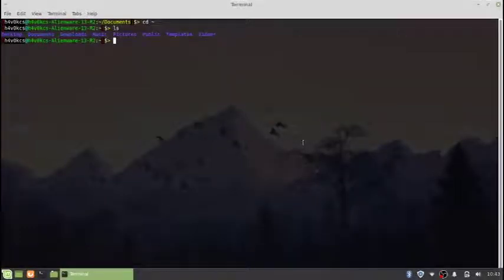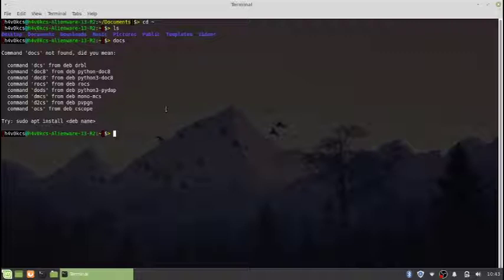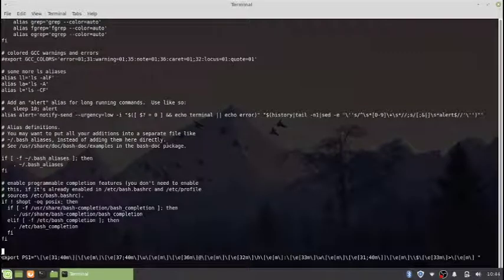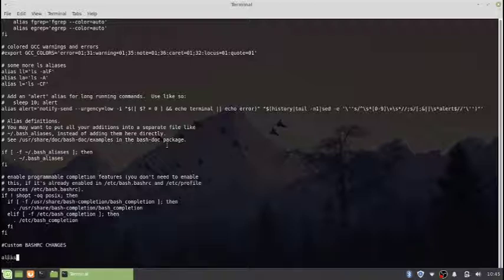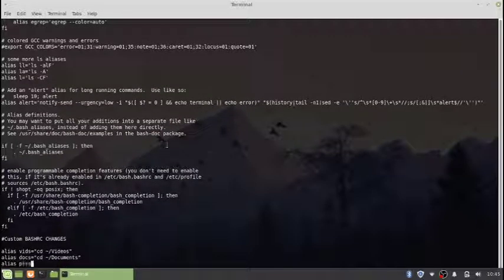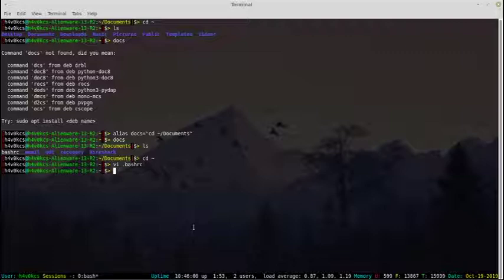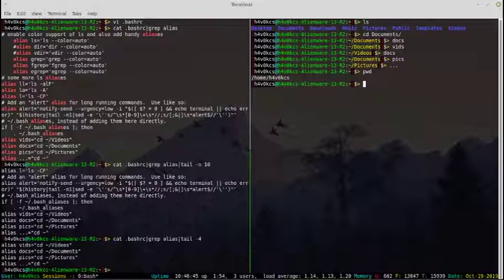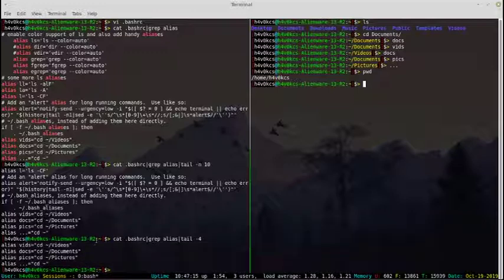Linux Bash | Custom Command Creation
I have a need for speed. I really struggle with how long it takes for me to type routine commands. One of my favourite things to do with any new Linux install is to create a bunch of alias (commands) to have faster command completion. Hopefully you can get some use out of this as well.

Add this to syntax the end of your bashrc file to also make your own commands.

alias [command-name]="[your command]"